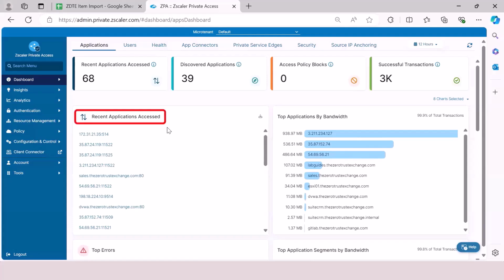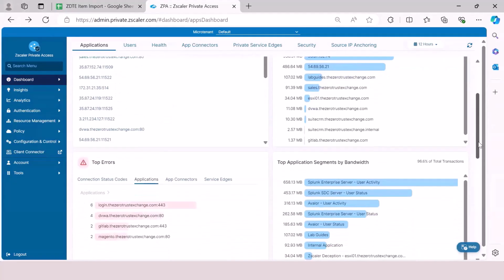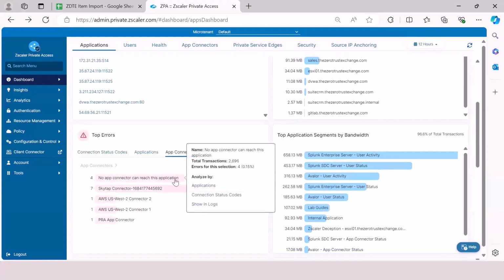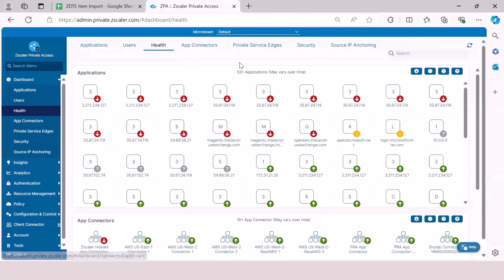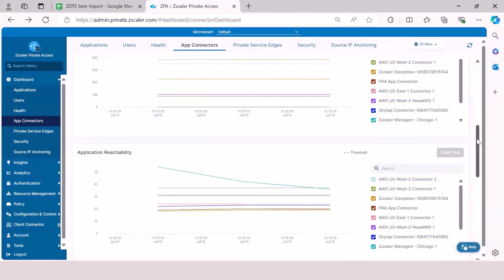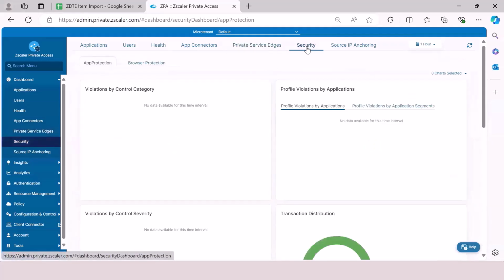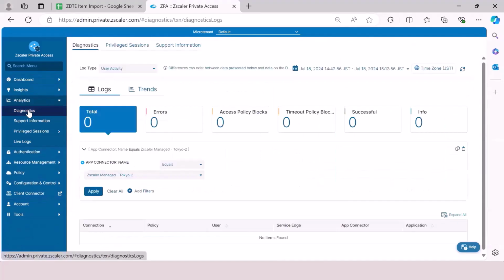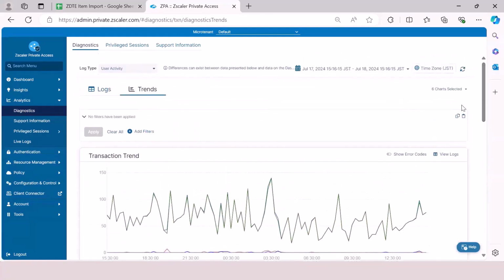ZPA Analytics Demo